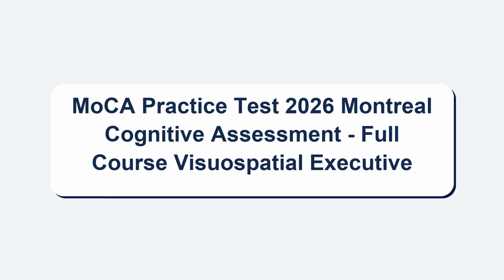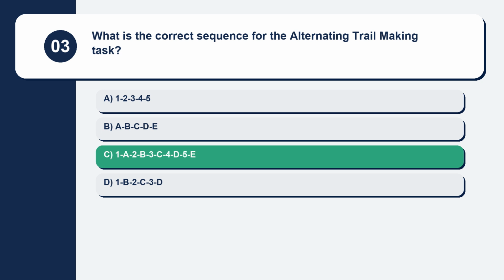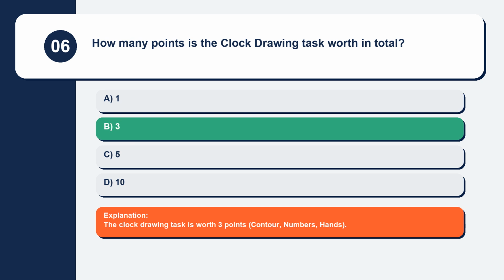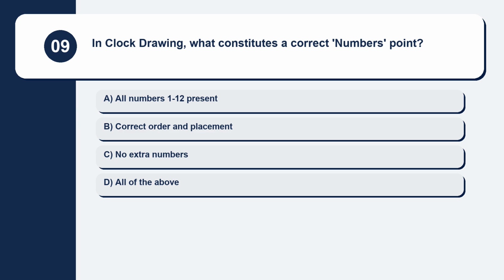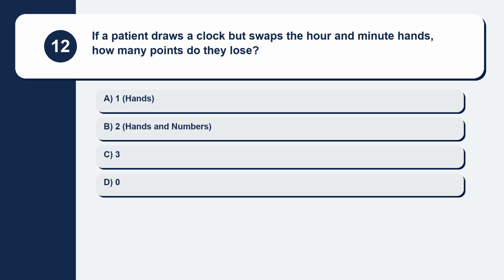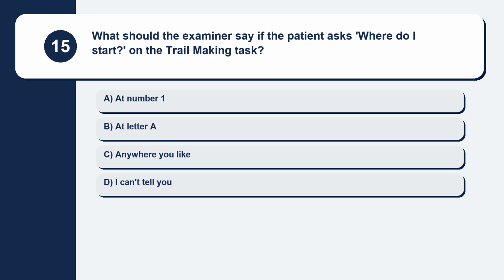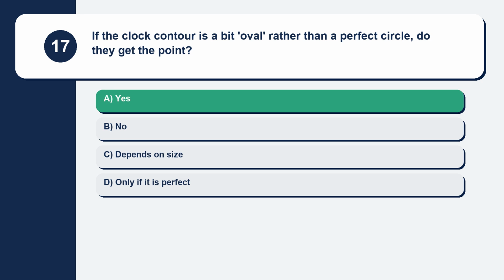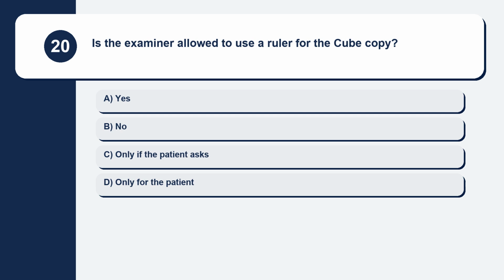MoCA Practice Test 2026 Montreal Cognitive Assessment Full Course Visuospatial Executive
. Mastering the Visuospatial and Executive functions of the Montreal Cognitive Assessment is critical for healthcare professionals seeking MoCA certification in 2026. This section of the test is often where the most common administration and scoring errors occur, yet it provides some of the most vital data regarding a patient's cognitive health and executive functioning. This comprehensive guide and practice session focus on the precise 2026 standards for administering the Trail Making, Copy of the Cube, and Clock Drawing tasks, ensuring you meet the high clinical requirements for standardized cognitive screening.

The 2026 MoCA certification exam places significant weight on the exact verbal prompts and timing allowed for visuospatial tasks. In this training, we break down the entire process: from the specific instructions for the alternating Trail Making B task to the technical nuances of scoring the three-dimensional cube copy. You will learn the strict "all or nothing" rules for the cube and how to identify correct line placement and orientation. Avoiding common errors like providing leading cues or allowing the patient to use a ruler is essential for maintaining the validity of the assessment and securing your professional certification.

The Clock Drawing Task is a high weight clinical skill that requires perfect scoring execution. We cover the latest 2026 guidelines for the three specific criteria: Contour, Numbers, and Hands. You will learn how to identify "slight spacing errors" versus "significant number placement issues" and the exact rules for the hand length and center point alignment at the 11:10 position. Whether you are a neurologist, nurse, or therapist, having a firm grasp of these clinical steps is vital for any successful MoCA rater. This module is specifically designed to build your observational precision, transforming a simple drawing task into a professional standard of diagnostic care.

Our curriculum is updated to reflect the most current 2026 digital administration protocols and standardized rating scales used in clinical practice today. We focus on frequently tested exam topics such as handling patient corrections and managing the specific time limits for executive function sections. By studying these modules, you are preparing yourself to handle the cognitive and technical demands of the MoCA with the precision and vigilance expected of a certified professional in the 2026 healthcare landscape.

We also provide these services and professional resources to help you transition from exam preparation to active clinical practice as seamlessly as possible. Our goal is to ensure you have the analytical tools and clinical confidence necessary to thrive in the competitive and high stakes field of cognitive health.

Consistency in your administration technique is a non-negotiable part of your professional identity. This MoCA practice test for 2026 provides a deep dive into the visuospatial and executive questions most likely to appear on your certification exam, helping you avoid the mistakes that lead to lost points or inaccurate patient results. Make sure to review the sections on clock hand placement and cube geometry multiple times to ensure these steps become second nature during your test and your daily rounds as a trusted healthcare provider. This video serves as your full course for 2026, covering everything from initial preparation to the final scoring of the executive domain.